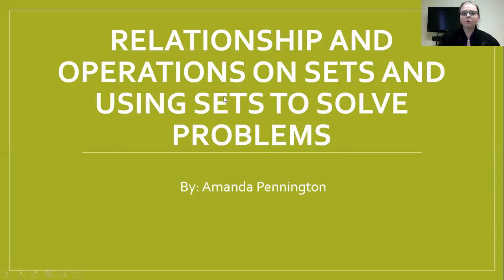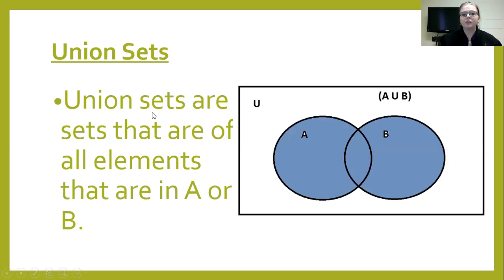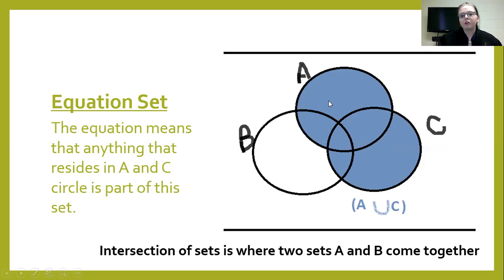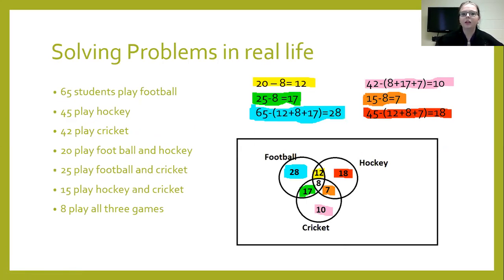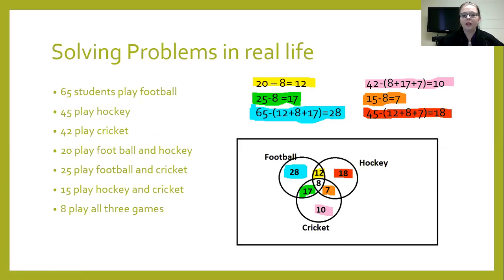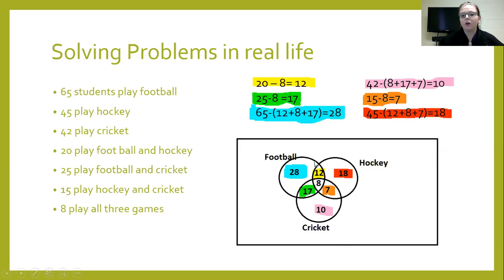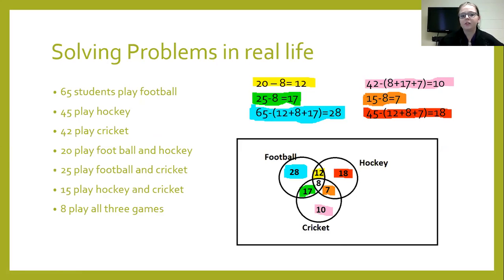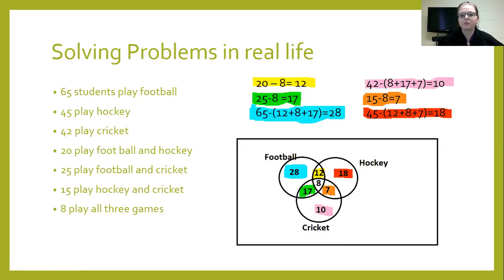Module 2 Relationships and Operations on Sets and Using Sets to Solve